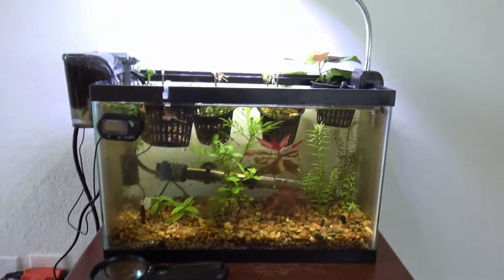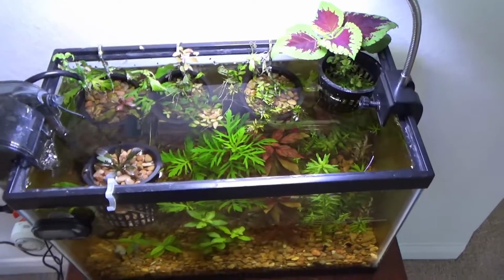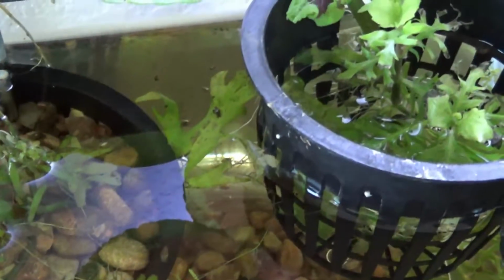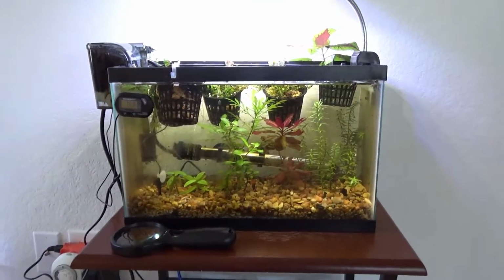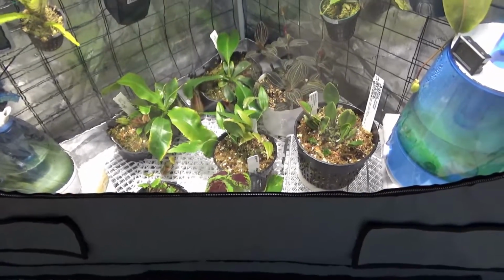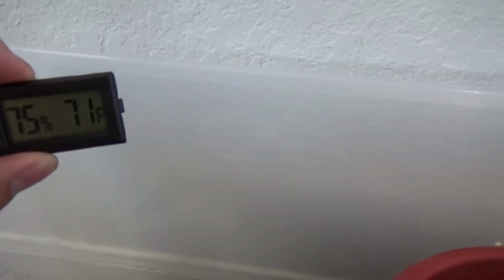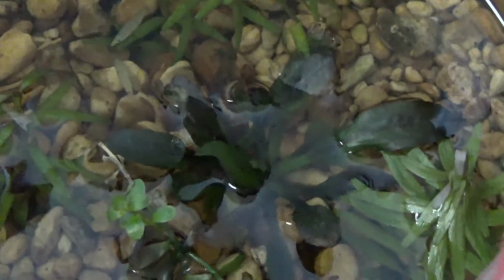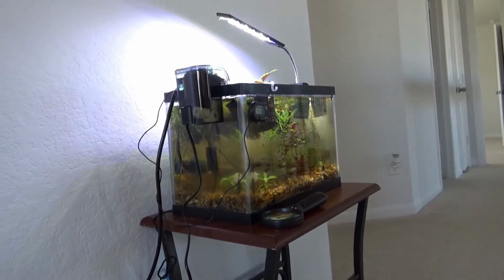5 Gallon Tank 3 month Update and Emersed Aquarium Plants 4 Month Update!